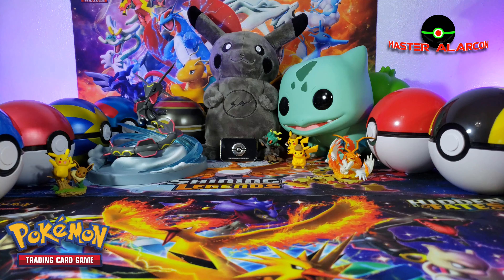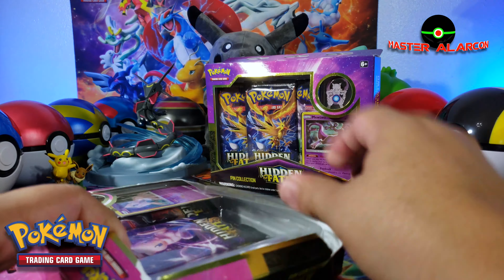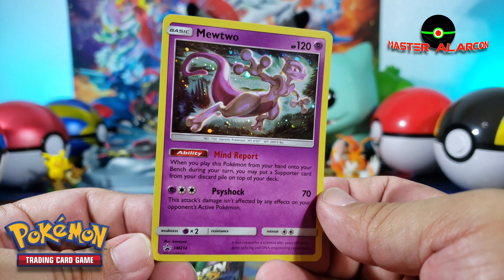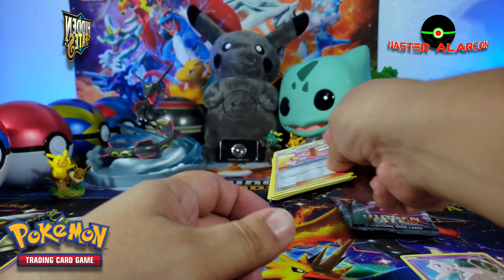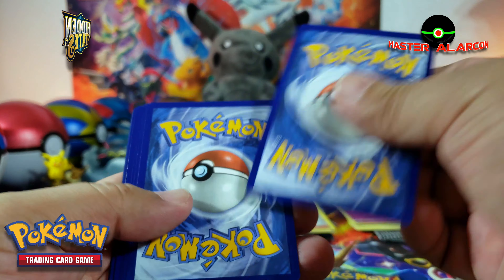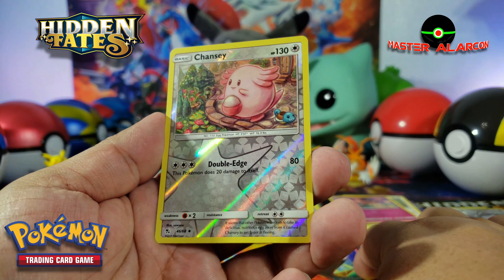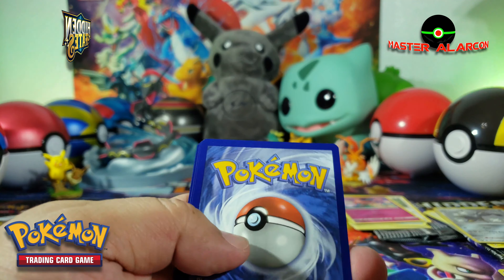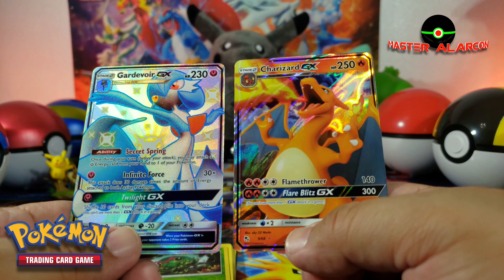Mew o Mewtwo? quien tendrá las mejores tarjetas?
Amigos del squad de Master, ¿cómo les va? espero que bien.
El día de hoy les traigo este video que grabe el año pasado y que apenas lo pude subir hoy, es una batalla de cajas de Mew y Mewtwo Pin Collection.

¿Cual sera la mejor caja?

Espero les guste el video y no se olviden de dejar sus comentarios.

Síganme en Facebook e Instagram!

and download the BRAVE browser and use it for 30 days and I will get a few BAT coins for it, you will like this browser, keep you safe online.

Si nos quieren escribir lo pueden hacer a este correo:
You can write us at this address:

Mostraremos sus cartas en los videos en cuanto podamos 😉

UNBOXING! episodio 142